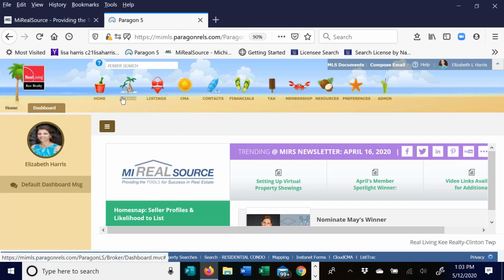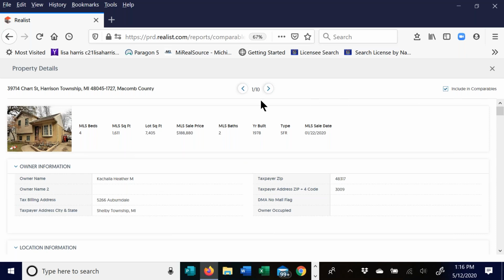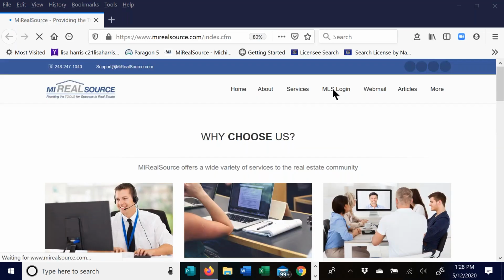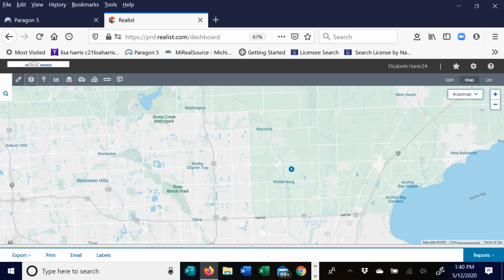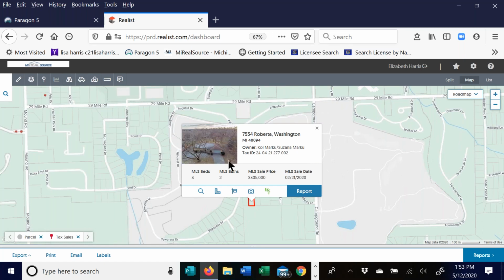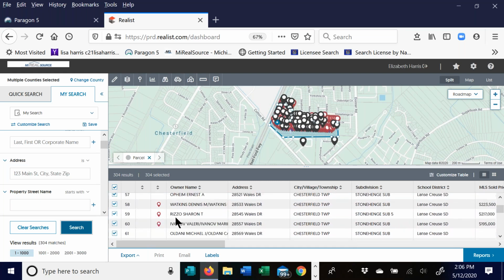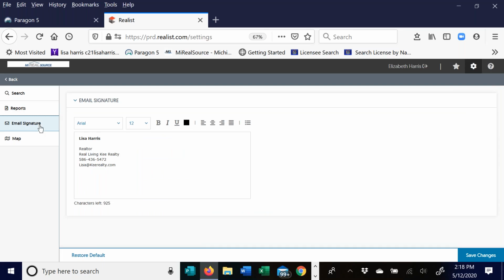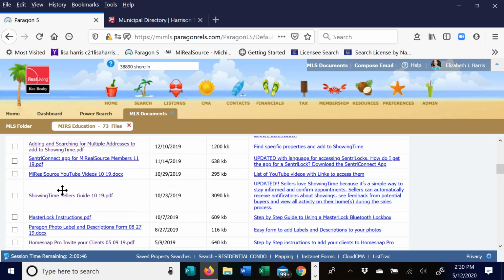Everything Realist Live Webinar 05 13 20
Realist has been updated! Search Realist Tax Records like a pro using both Realist and BS&A. Quick Search tabs, Detailed Searching, Exploring the tools in maps: Property and Sales, Trend Layers, Points of Interest, Measure, Annotate and Printing mailing labels. Taught by MiRealSource Trainer, Lisa Harris, REALTOR® with Real Living Kee.